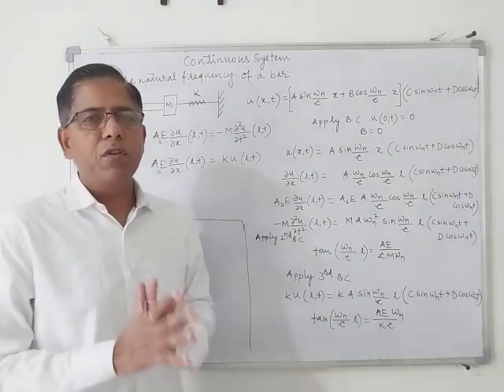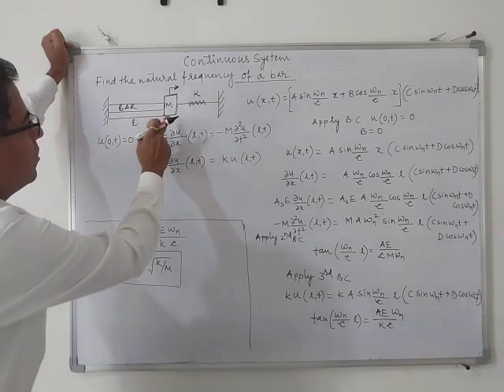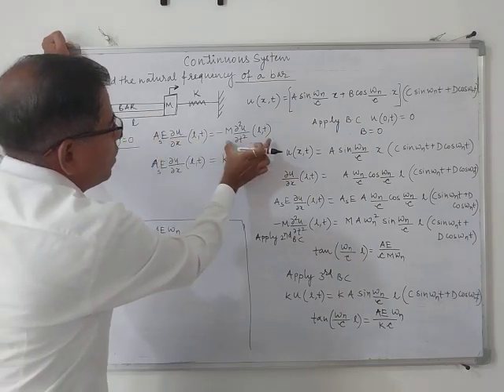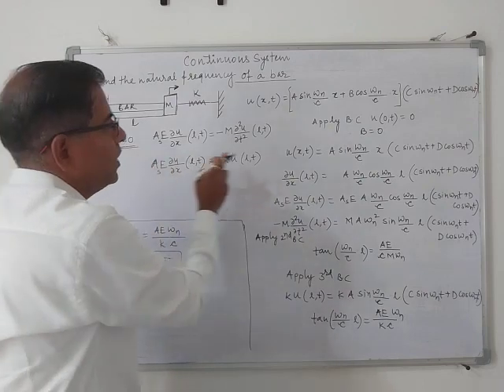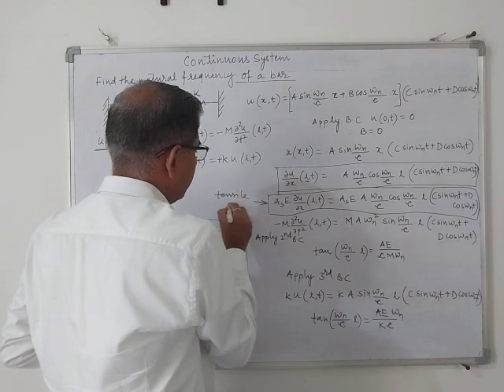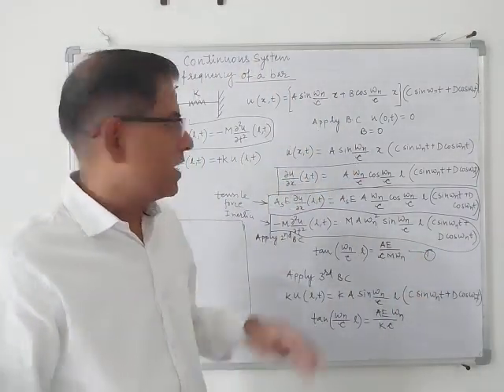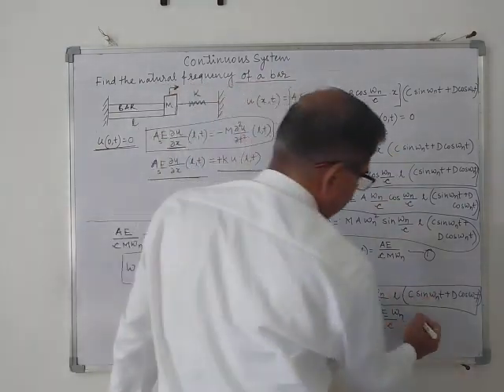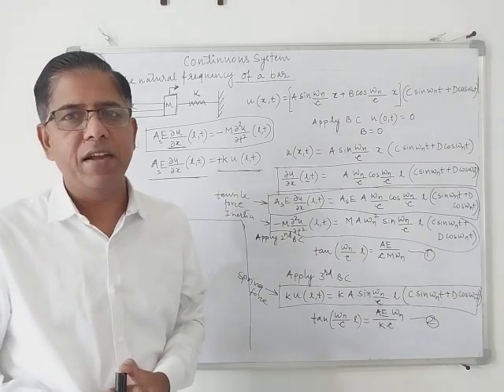Lect 41 Frequency equation of longitudinal vibration of bar subjected to inertia force and spring fo